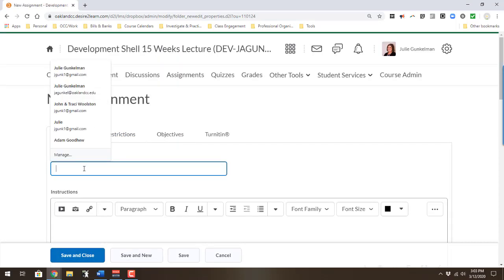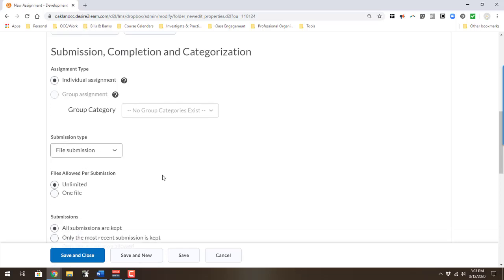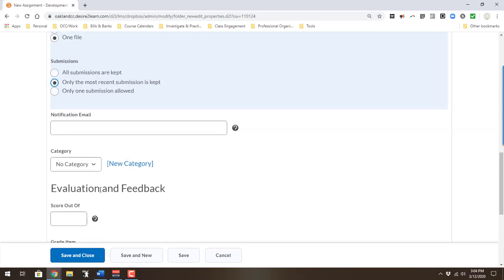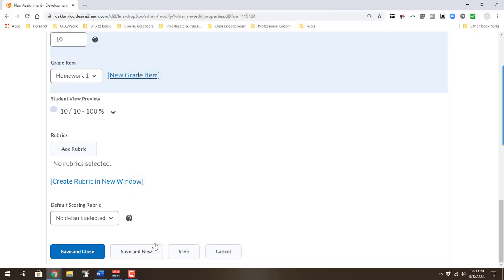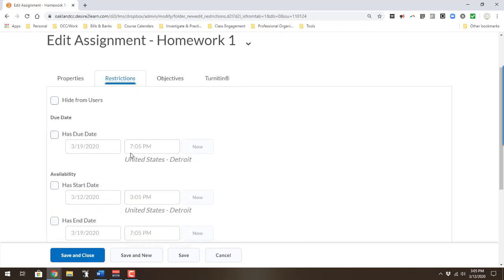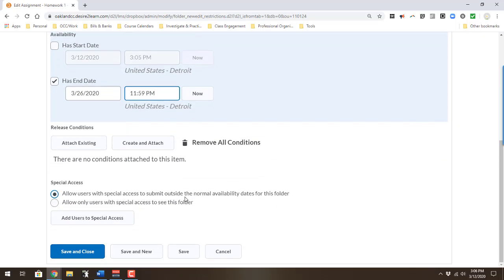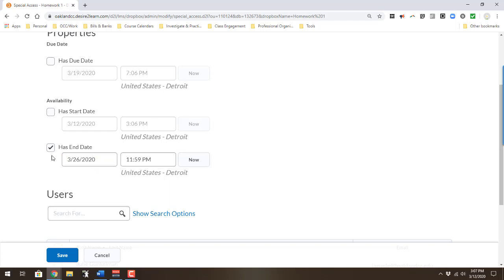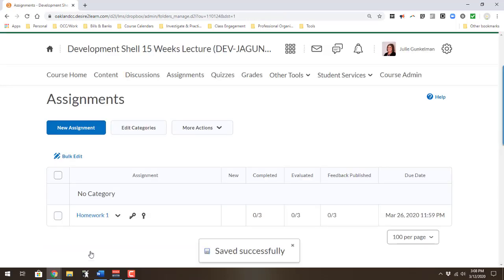Creating an Assignment Folder in D2L